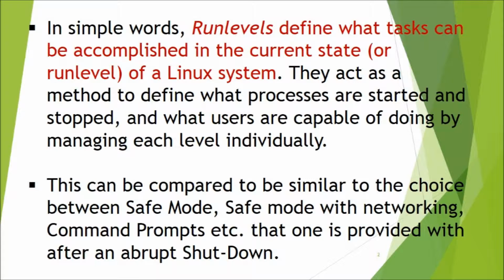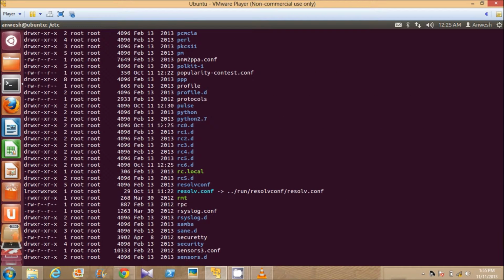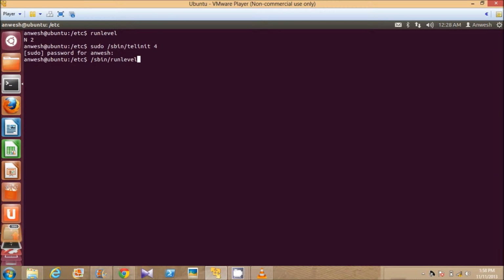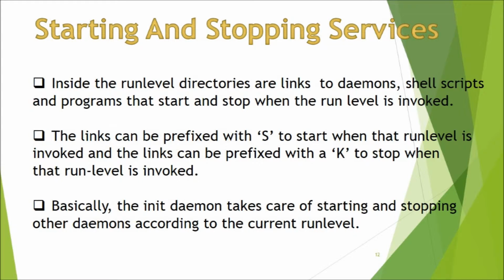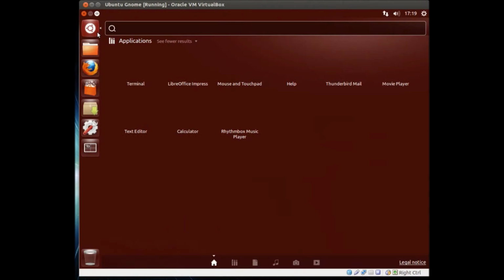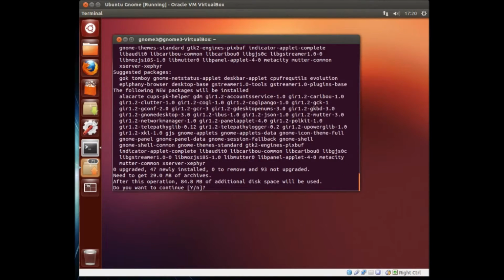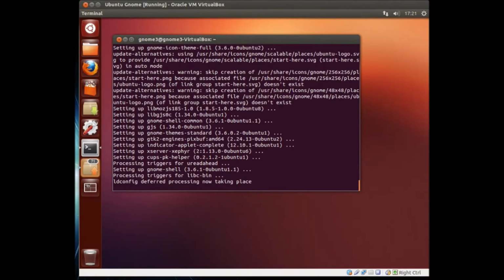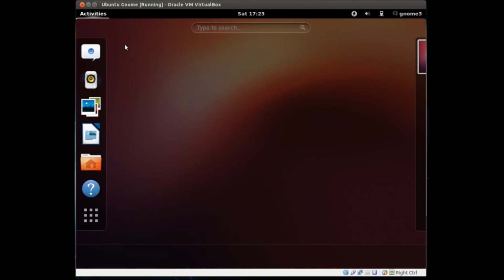RunLevels And Services